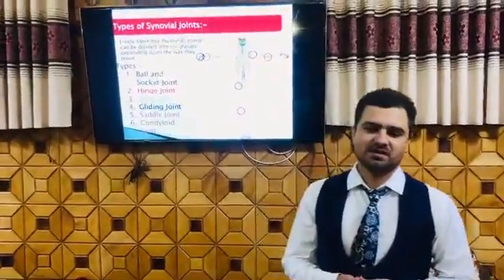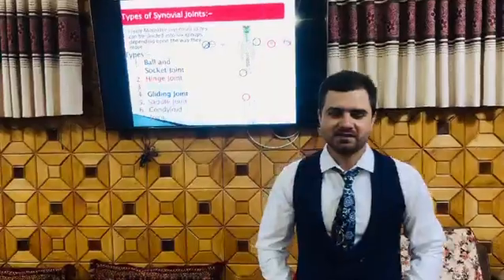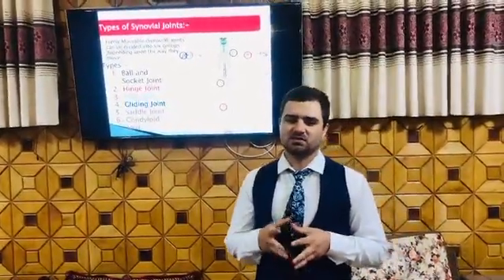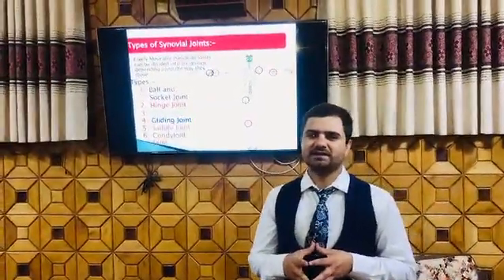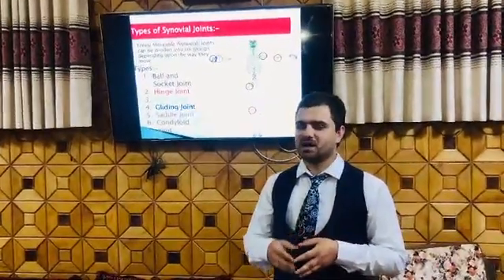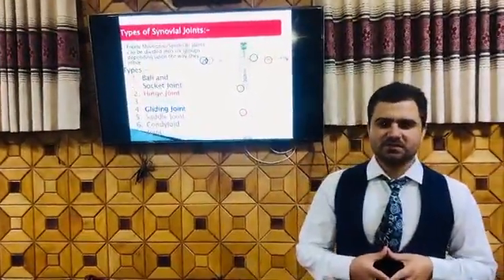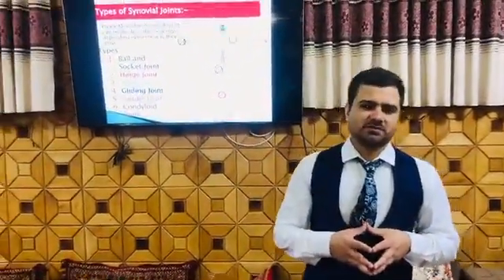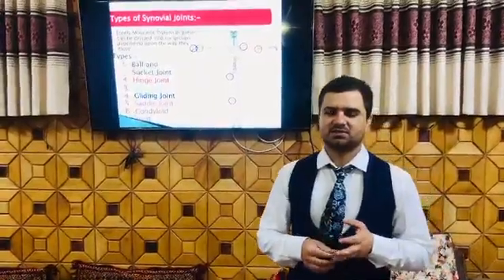type of synoial joint described by shahidullah hamdard